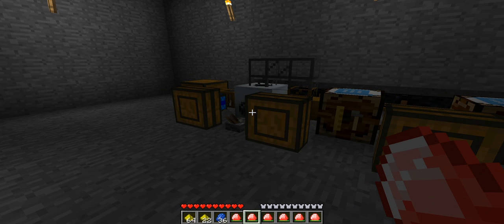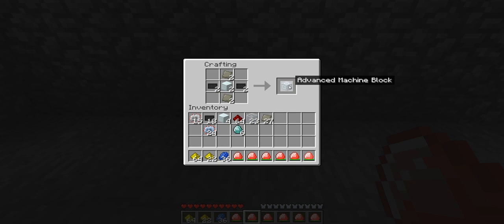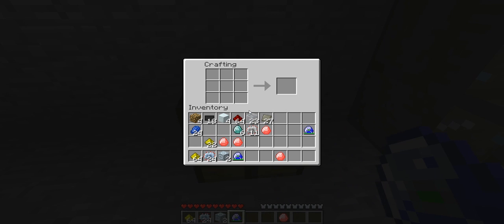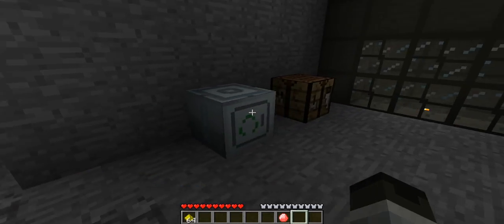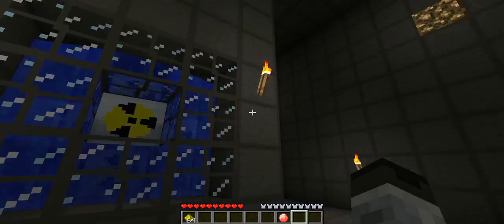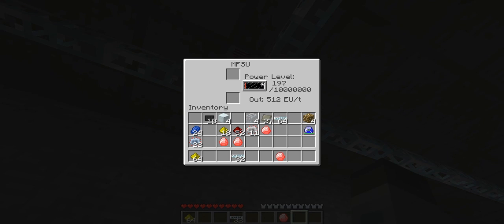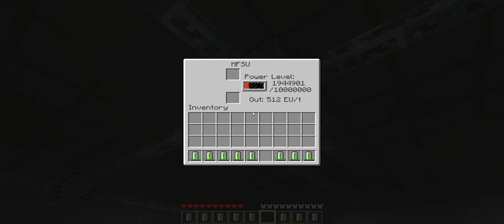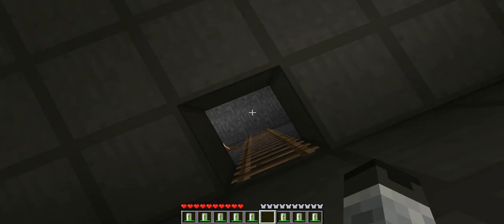Minecraft Fun - Episode 29 - Lets Play Industrial Buildcraft - Mass Fabricator & Reactor Wiring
We create a mass fabricator (finally!) to make matter which will allow us to make the best armor Industrial craft has to offer. We also check out our wiring of nuclear reactors to the mass fabricator.